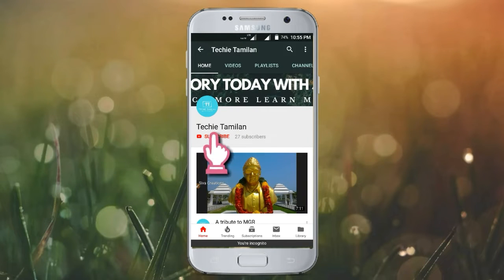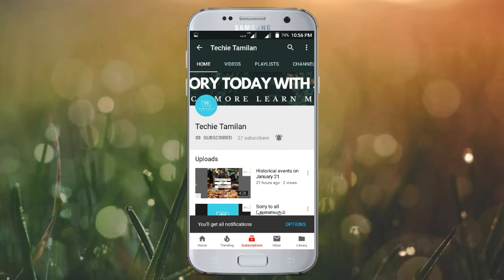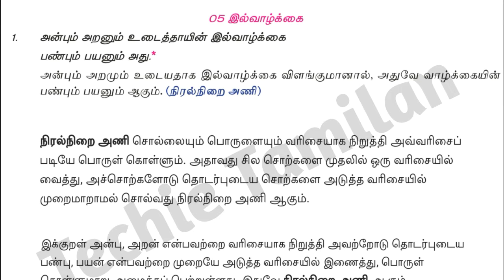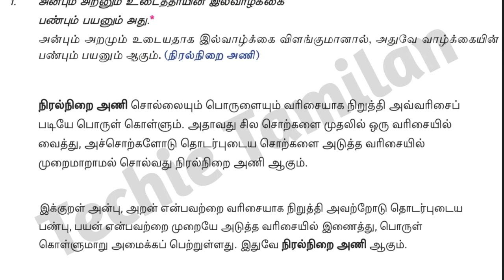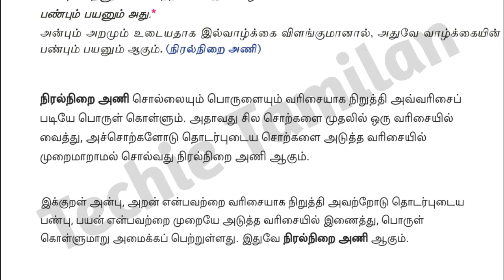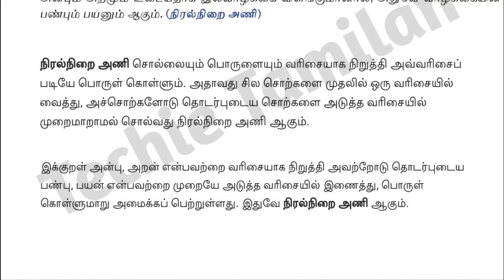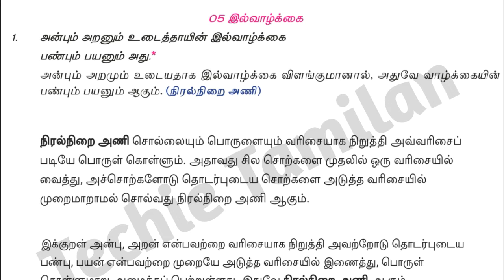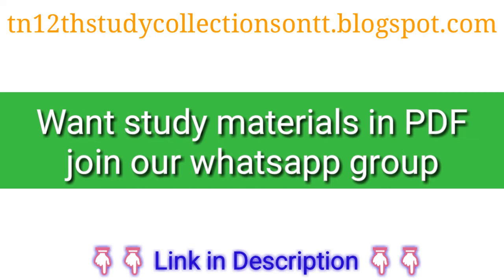12th Tamil | Unit 3 (இயல் 3) Memory Section | Thirukkural (குறள் 1)